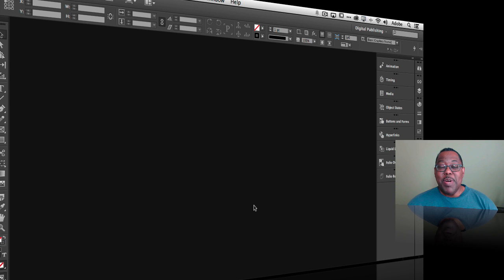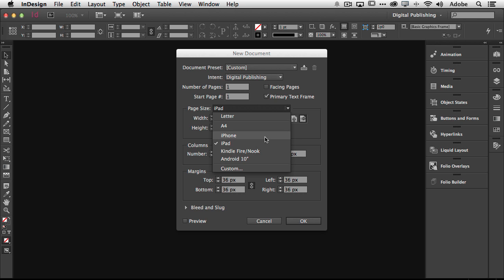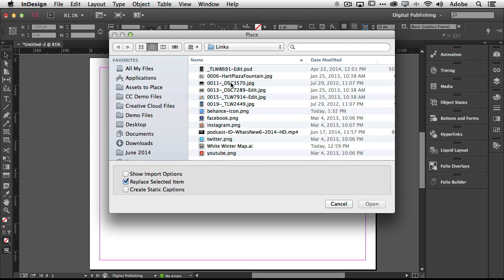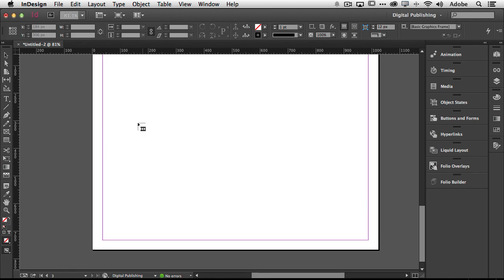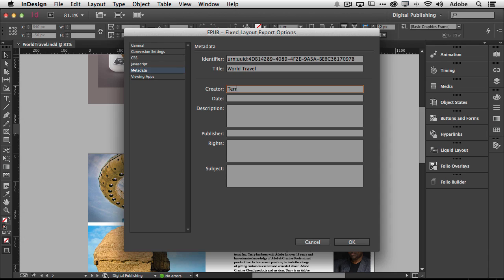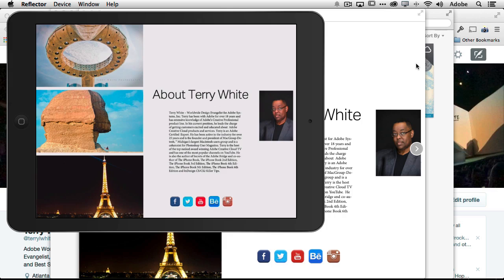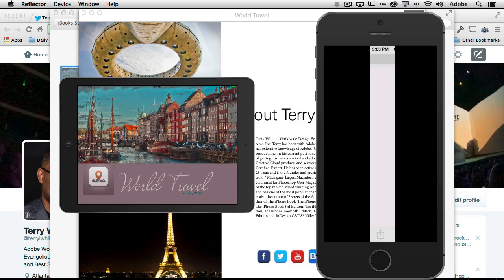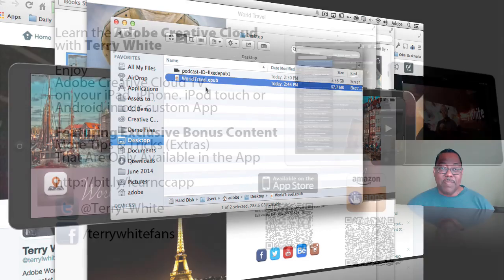How To Create a Fixed Layout Ebook with Adobe InDesign CC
In this episode of Adobe Creative Cloud TV, Terry White shows how to create an interactive, fixed layout epub directly from InDesign CC.